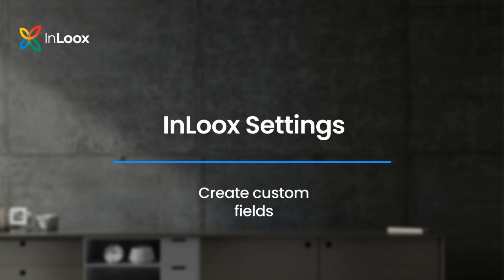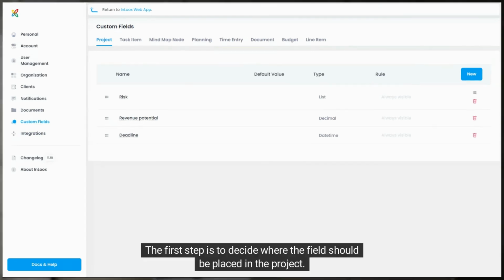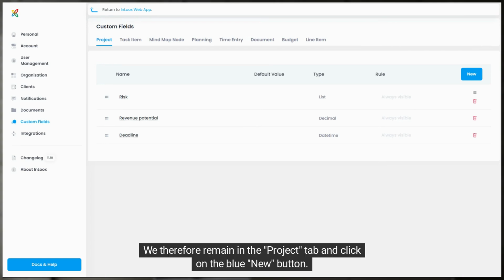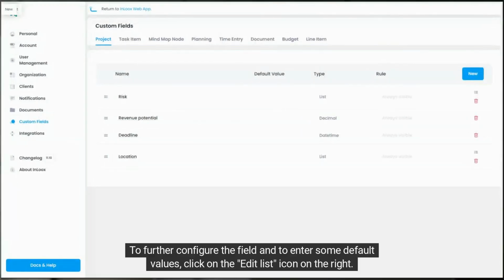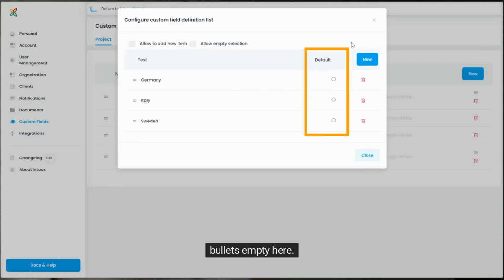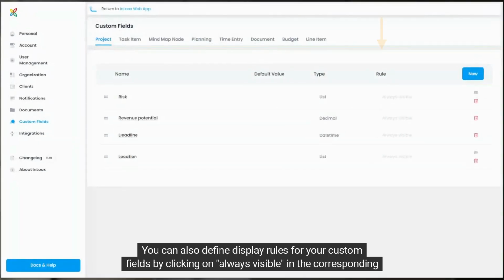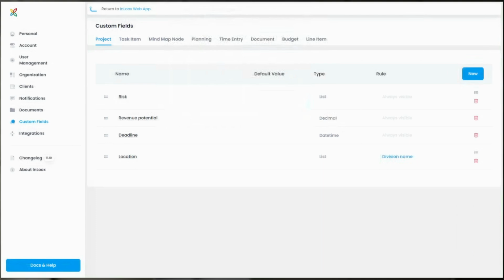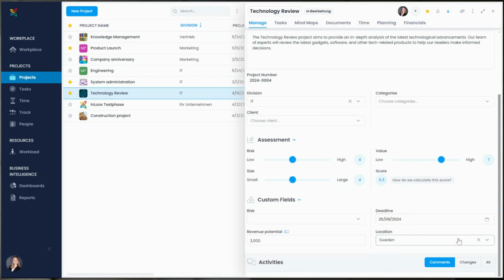Video Tutorial: Create custom fields in InLoox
Customization in InLoox: In this video you will learn how to create your own fields in the InLoox settings and customize them according to your needs.

Note: In order to create your own fields, administrator rights are required. Custom fields are only available in the editions InLoox Enterprise and InLoox On-Prem.

If you want to read more about custom fields in InLoox, go to our help article

Curious about InLoox? Give it a free try!